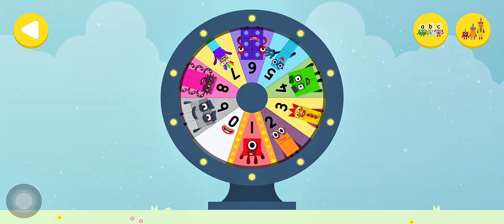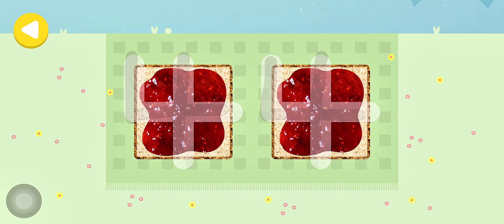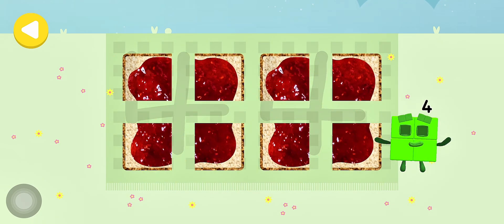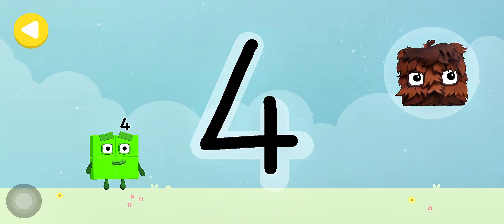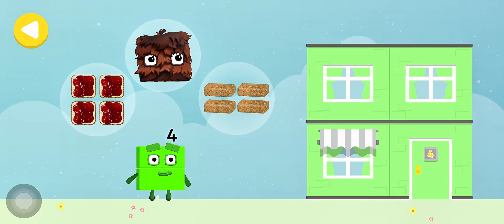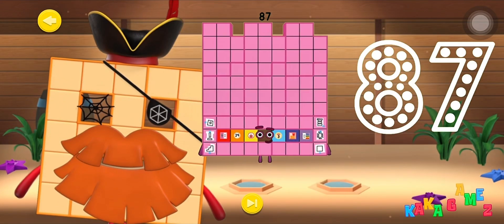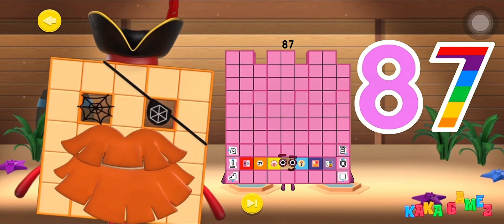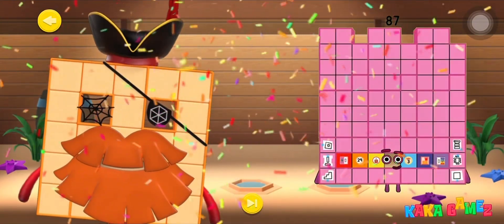Numberblocks World : Learn Number Match | Trace & Count Number 87 | Kid Education Math Cartoon Game